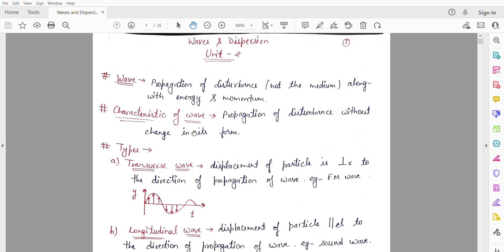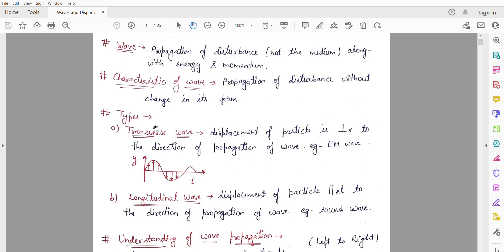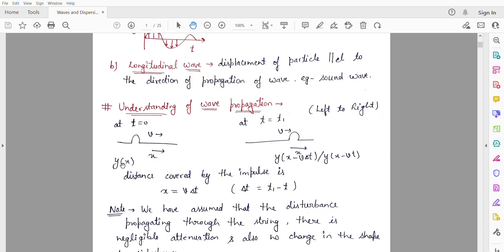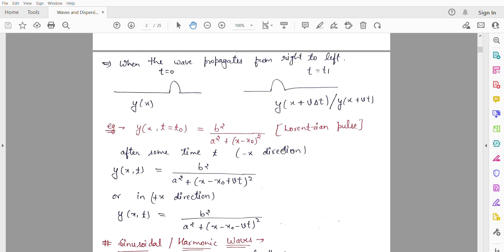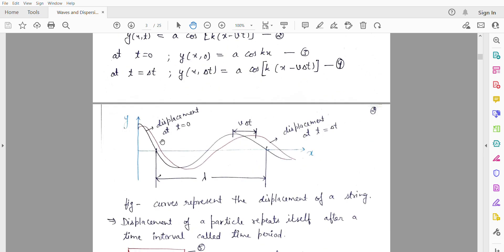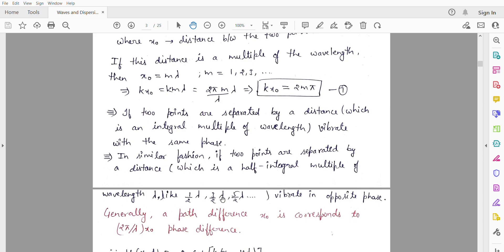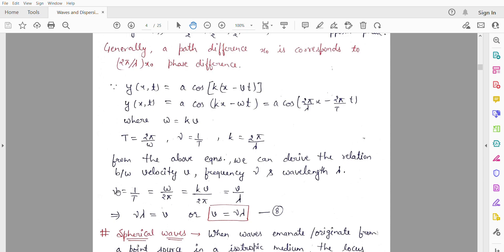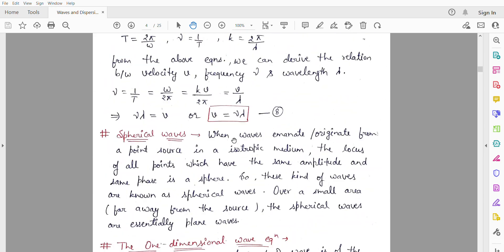The basic concepts of a wave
Today I have discussed the basic elements of a wave which will help you to understand
What is a wave?
How it will propagate through a medium?
How will you express the displacement of a particle?
What is a time period, frequency, wavelength etc.?

Please watch the video and I will be happy to solve your question.

Thanks.